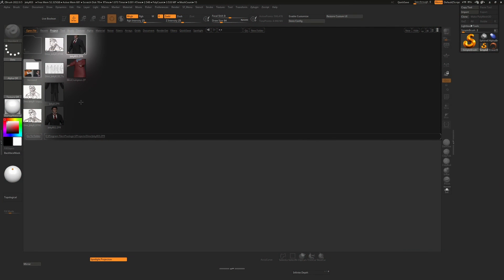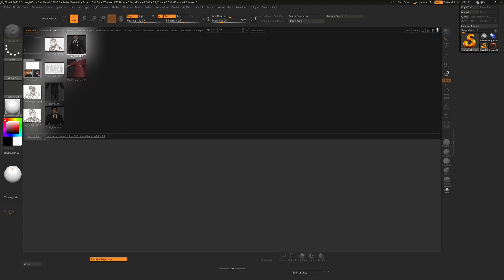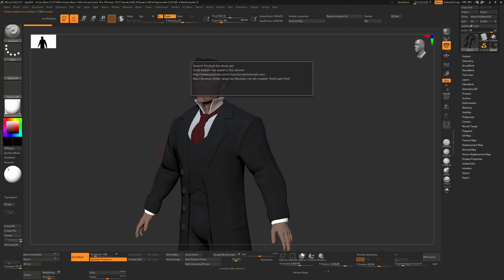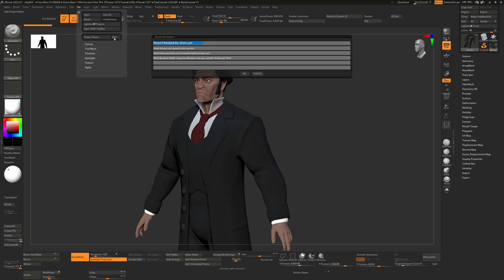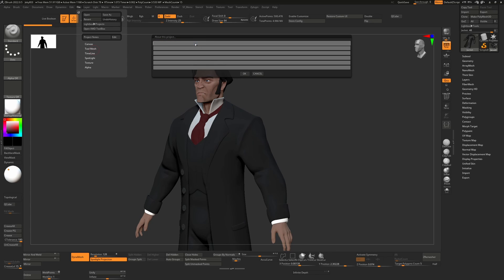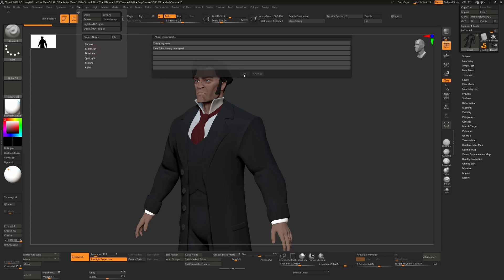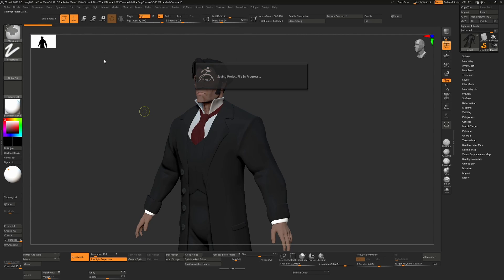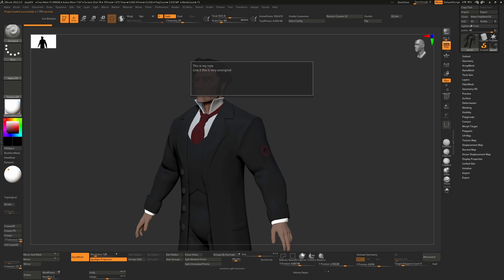Storing notes in ZBrush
Just a quick tutorial on storing notes in ZBrush files for either yourself or others using your files.